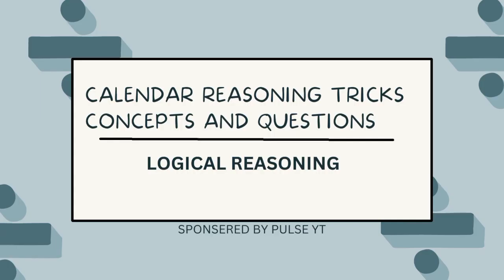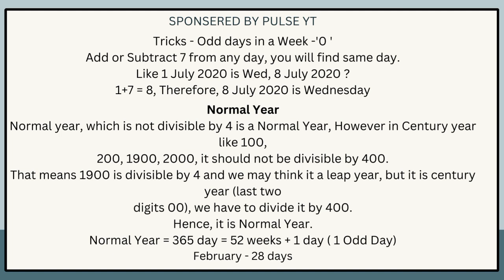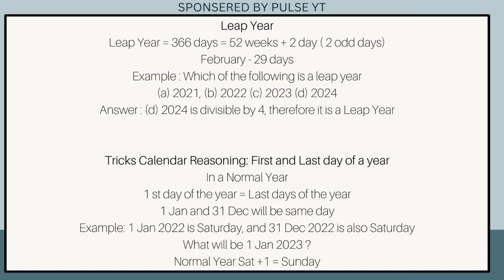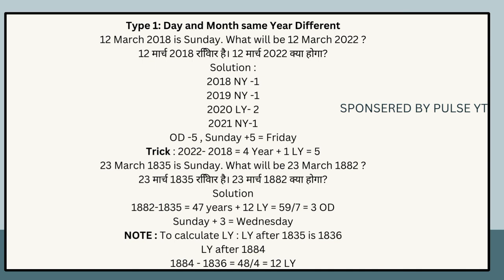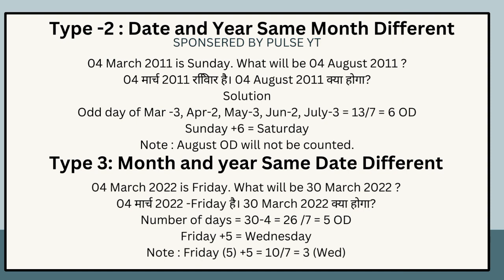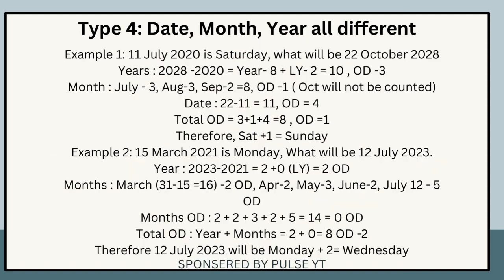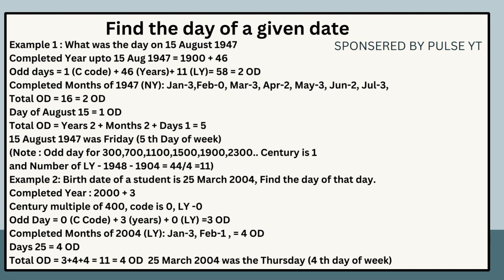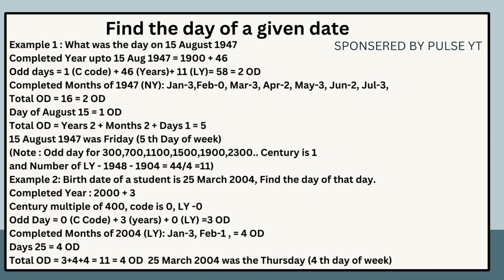Logical Reasoning || Calender Tricks || Coaching Video 3 || Pulse || Competitive Exam (Full marks)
IMPORTANT NOTICE - All the copyrights of the Pictures and Music that are used in this Video Owned by its Respective Owner and I Really Appreciate then..! If any of the owners have a problem With your Pictures and Music Used in this video plz send me a Mail at  and i will remove then...Thank You ________IMPORTANT NOTICE : These All Things Are Copyrighted. All Right to above Music Label & No Copyrights Infringement intended.